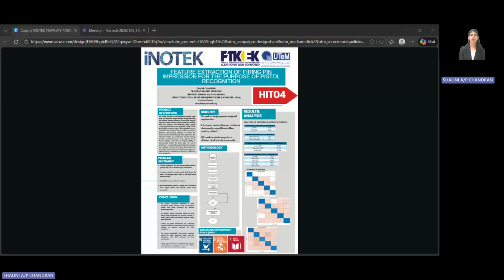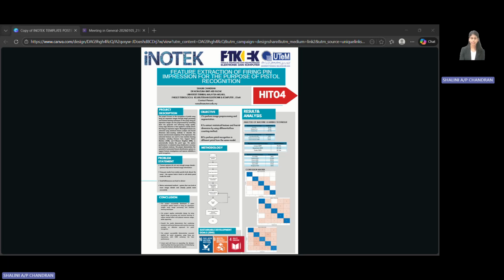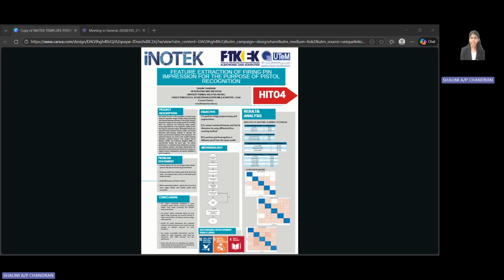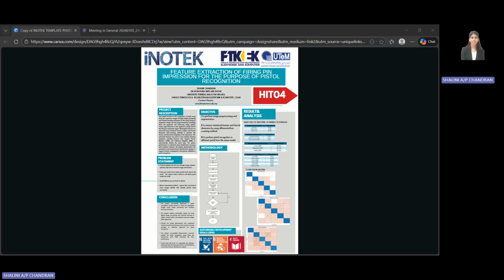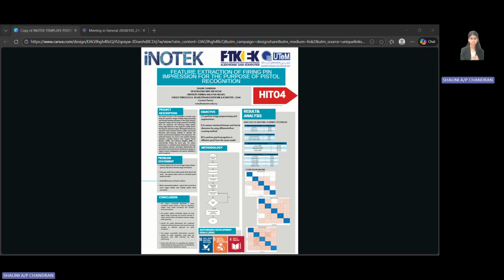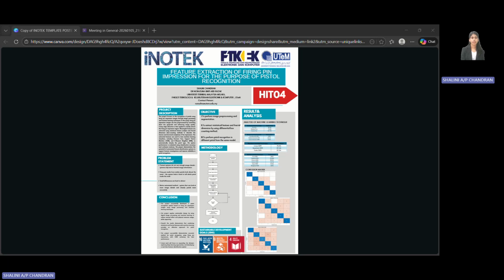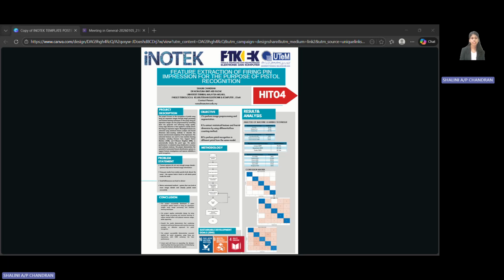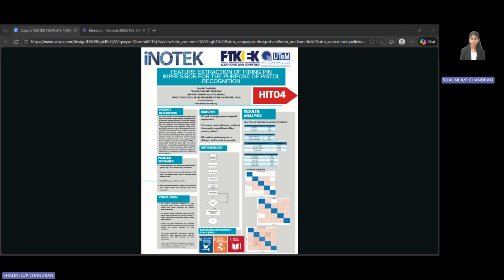FEATURE EXTRACTION OF FIRING PIN IMPRESSION FOR THE PURPOSE OF PISTOL RECOGNITION-INOTEK PSM2